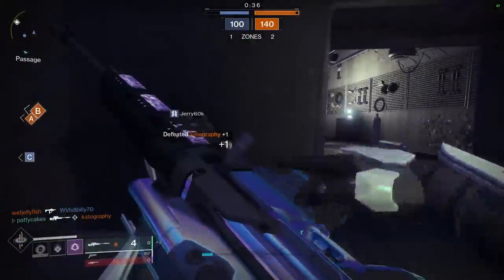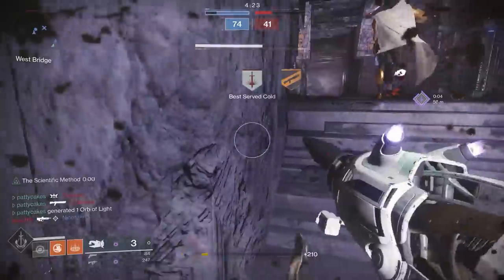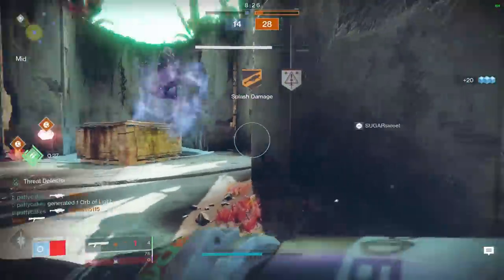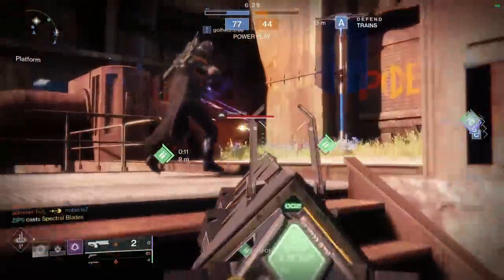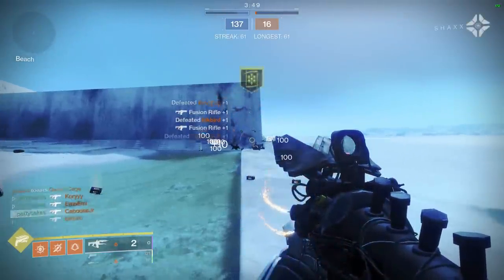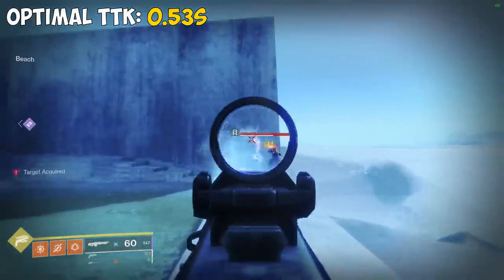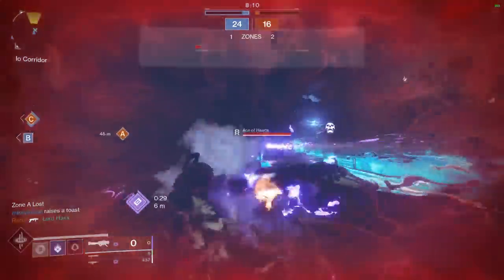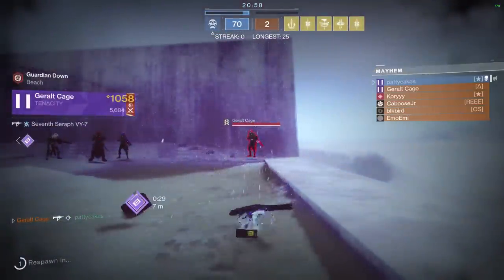Exotic Weapon PvP Tier List Rankings | Heavy Weapons (Destiny 2)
This video is part 3 of a three video series ranking and reviewing every Exotic weapon in Destiny 2. This one looks at exotic weapons that use heavy ammo. Parts 1 and 2 are linked below:

Sections:
0:00 Rules of the Tier List
0:59 The Prospector
2:40 Tractor Cannon
4:10 Legend of Acrius
5:19 D.A.R.C.I.
6:50 The Wardcliff Coil
8:00 The Colony
9:07 Worldline Zero
10:19 Sleeper Simulant
11:27 Whisper of The Worm
12:54 One Thousand Voices
13:57 Two-Tailed Fox
15:04 Black Talon
15:48 The Queenbreaker
16:39 Thunderlord
18:09 Anarchy
19:19 Truth
20:13 Deathbringer
21:40 Xenophage
22:25 Leviathan's Breath
23:08 Heir Apparent
24:01 Conclusion